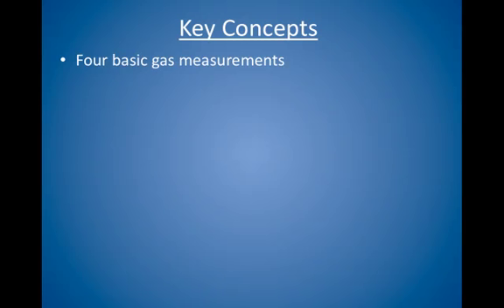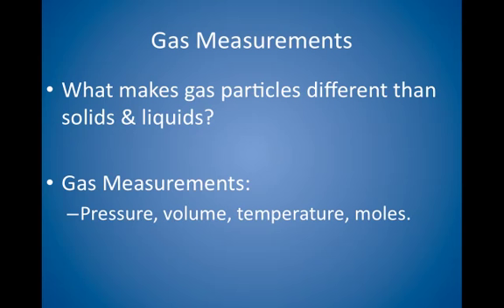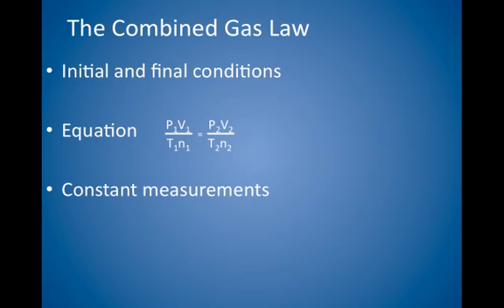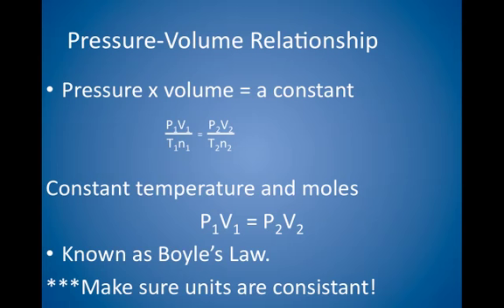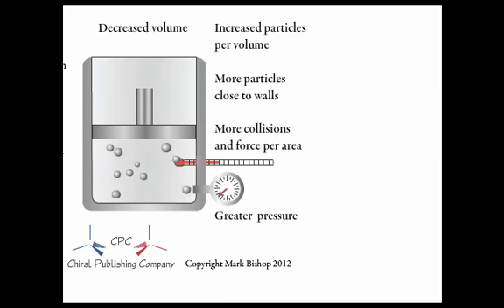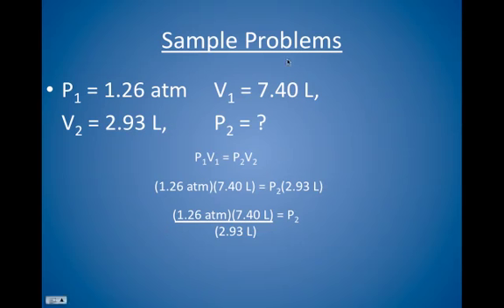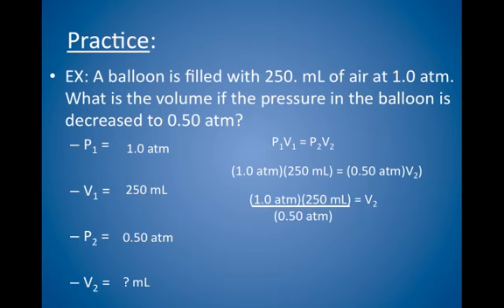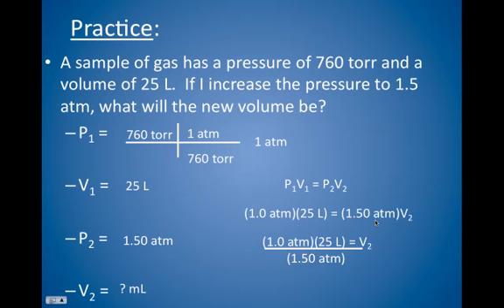Gas Laws_1